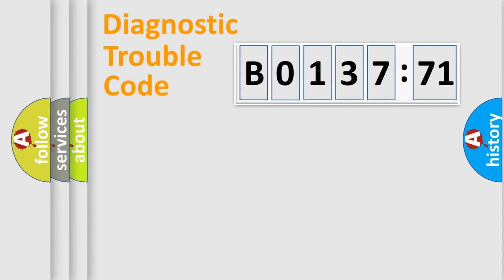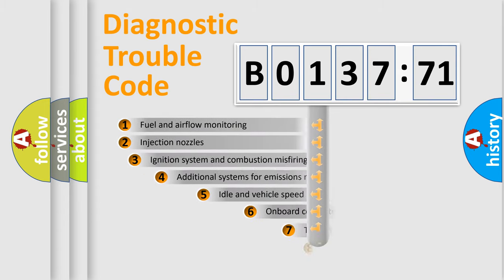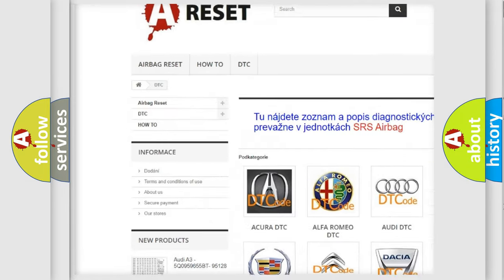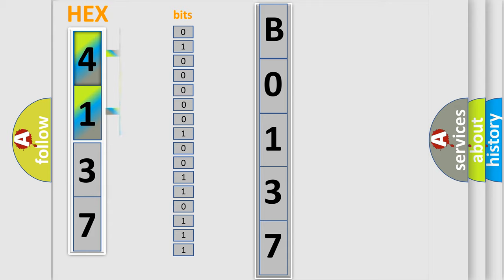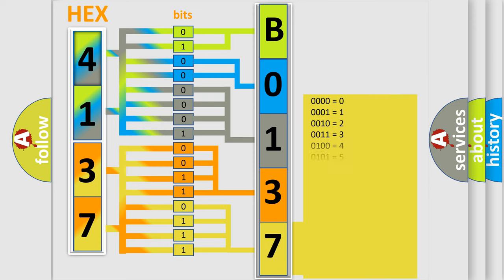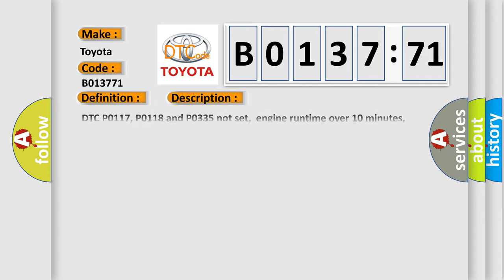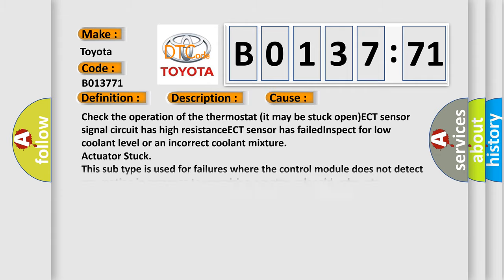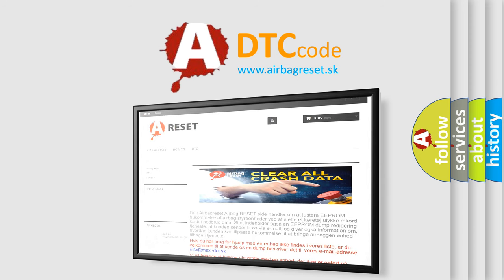DTC Toyota B0137-71 Short Explanation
Contents:
0:21 Basic DTC analysis according to OBD2 protocol standard.
1:48 Insight into programming
2:58 A diagnostically understandable description of the Diagnostic Trouble Code
3:05 Basic error definition

Make:
Toyota
Code:
B0137 71
Definition:
ECT Excessive Time To Enter Closed Loop
Description:
DTC P0117, P0118 and P0335 not set,engine runtime over 10 minutes,ECT sensor below 86ºF at startup,BARO sensor over 75 kPa,IAT sensor from 7-158ºF,and the PCM detected the ECT sensor did not indicate a closed loop temperature value after another 2-5 minutes.
Cause:
Check the operation of the thermostat (it may be stuck open)ECT sensor signal circuit has high resistanceECT sensor has failedInspect for low coolant level or an incorrect coolant mixture
Failure Type:
Actuator Stuck